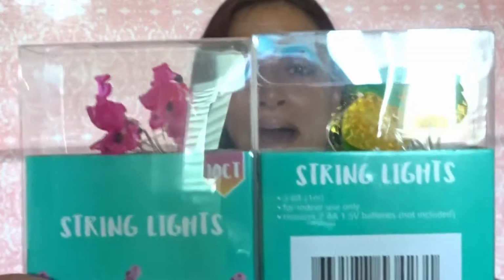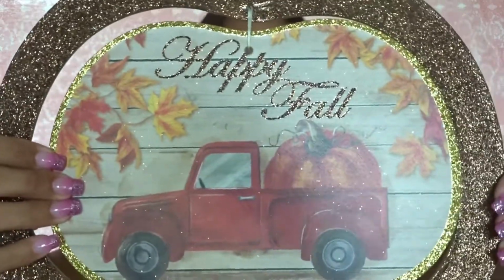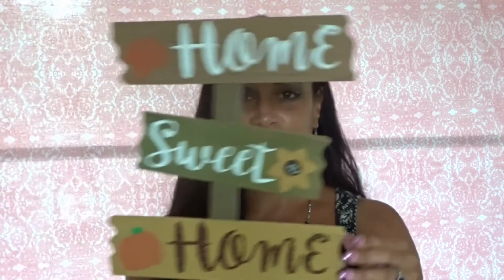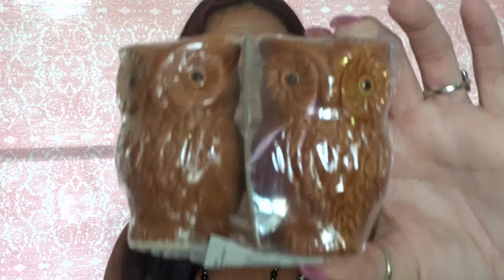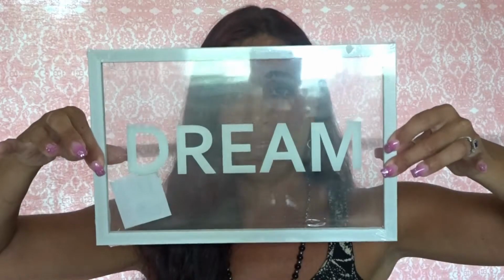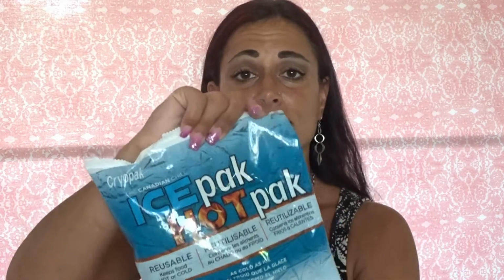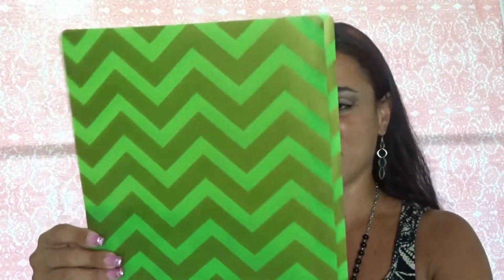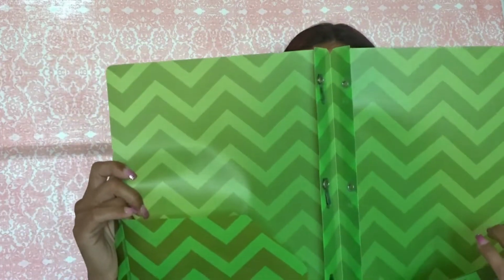DOLLAR TREE HAUL AUGUST 10, 2018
Come see what great new finds I found at my Dollar Tree.  Cute new Fall and Halloween items.  I hope you enjoy this video.

I’m trying to grow my YouTube channel. I love Dollar Tree Hauls and  often combine my finds for DIY’s as well. I love to do DIY’s.  I love to craft, sew, make jewelry and more.  I'm always looking for something new and a challenge.  So far the YouTube experience has been extraordinarily fun.  It is under Ilene Mack. Let me know what you think. If you like it, share it.